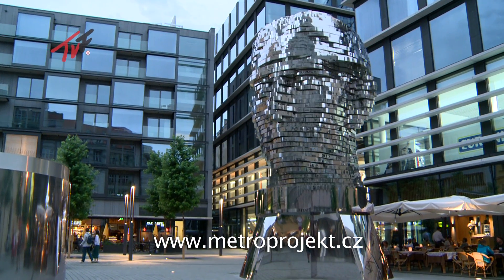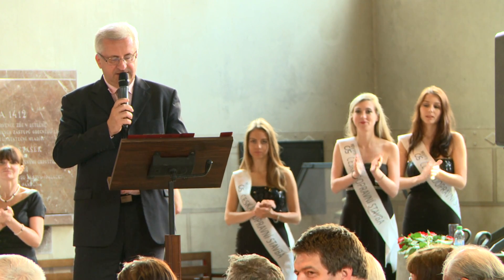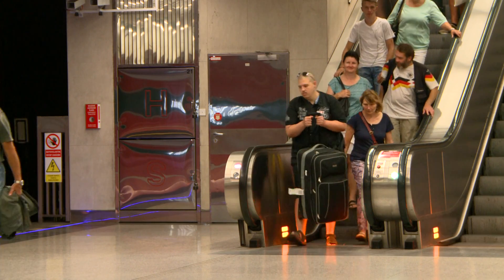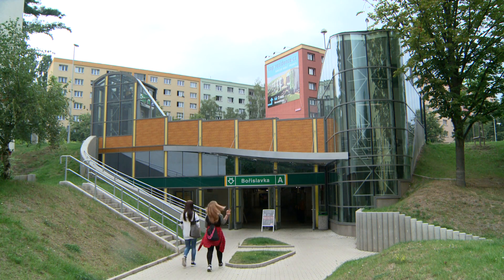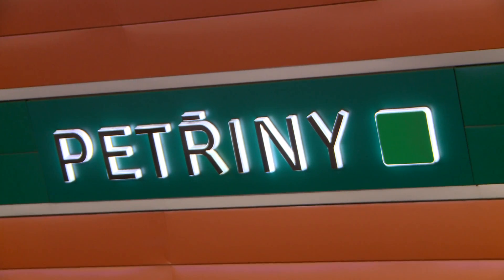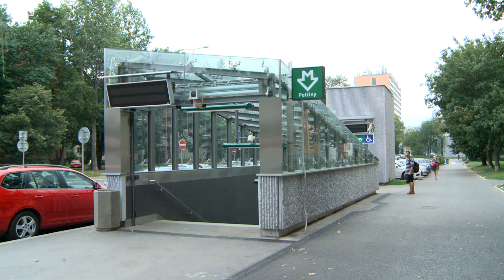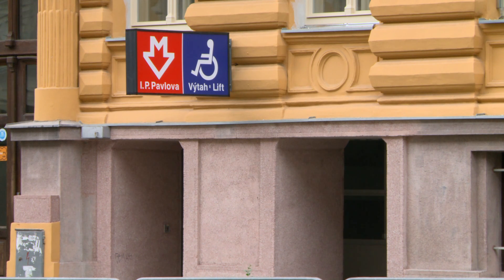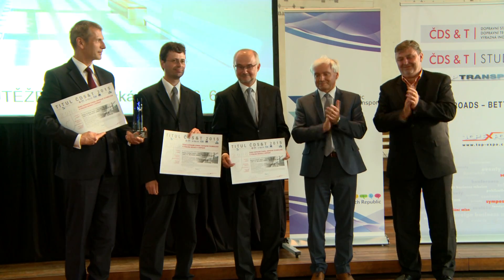METROPROJEKT Praha a.s. - Czech Transport Construction of the year 2015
The 13th national Czech Transport Construction/Technology/Innovation of the year competition took place on the 16th June in a full Bethlehem Chapel in Prague’s Old Town.
The aim of the competition is to make effective professional presentations in the fields of Czech transport infrastructure and engineering professions not only to the general and professional public, but also to representatives of Czech and European politics.
The main climax of the gala evening was the awards ceremony for Czech transport infrastructure, technology and innovation to representatives of the most successful companies.
The award has been won for the Extension of Metro line A in Prague on the section “Five A” from Dejvice station through to Motol Hospital.
I’d like to invite Mr Milan Veselský to the podium, the Sales Director of the company Metrostav, the head contractor and supplier for the project. Could Mr Jan Šurovský come up too, the technical director of Prague’s public transport agency, Dopravního podniku hlavního města Prahy, the project’s client... and Mr David Krása, managing director of Metroprojekt Praha.
Next to the podium will be Mr Jiří Havelka to award the prize of the main partner of the competition, the bank Československá obchodní banka or CSOB. The CSOB prize has been awarded for the construction project: Giving wheelchair access to the Metro station I. P. Pavlova.
Could Mr David Krása, managing director of Metroprojekt Praha please come to the podium.

We can now look at the award-winning construction projects in more detail.
The extension of line A of the Prague Metro by 4 stations is one of the most significant recent improvements in public transport for inhabitants of Prague and visitors alike.  The extension is 6,136 metres long and all the new stations have wheelchair access.
The first new station was Bořislavka. It’s a single-section bored station 193 metres long at a depth of 27 metres below ground level.  The station is in the near proximity of a busy street, so it has relieved the jammed streets significantly.
The station Nádraží Veleslavín is unique in its design and in the shape of bored section.  The triple-vaulted shape of the platforms gives the station a robust look.  The platforms are 19.4 metres below ground level.  The station Nádraží Veleslavín connects the metro with the bus to Prague’s international Václav Havel airport.  It connects not only with other buses, but also trains from the train station at Nádraží Veleslavín.  It’s an important transport hub, which relieves jammed roads and makes journeys to the airport quicker.
Petřiny station is a single-section station, 217 metres long. The platforms are 35 metres below ground level featuring a spacious design – a bubble made of aesthetic concrete, with the name of the station. The surface of the construction is located in a residential area, making demands on not only the aesthetics but also the environmental impact of the construction.
The station Nemocnice Motol. This construction is currently the last and extremely visible station of the new section.  Moreover it is of real benefit for those needing to get quickly with wheelchair access to the extensive premises of the Motol hospital.
It is the only station on the new section with two side platforms.  The station was built by excavating from the surface, is 217 metres long and is 5.6 metres below ground level.  The load-bearing structure is of technical and aesthetic interest, with a glass-roof shell above the platform.  The system is made up of 39 reinforced-concrete prefabricated arched beams, which are tied and secured by cables. The shape of the beams takes into account the rising slope on the north side and the adjacent street on the south side.  This means that each beam has a different length and geometry. The design engineer and the manufacturer had to deal with millimetre precision in dimensions and with high demands on the surface appearance.  There is an atrium below platform level, which connects the station extremely elegantly to the main entrance buildings of Motol hospital.
Another construction to receive an award, this time right in the centre of Prague, was providing the metro station I. P. Pavlova with wheelchair access.  This was a unique engineering and architectural design, which provided this highly-frequented station with wheelchair access. Extensive work had to be done while the metro was in operation with minimum disruption to passengers.  The metro now has wheelchair access to the series of lifts connecting to the ground floor of the block of flats on the extremely busy Legerova street. The entrance and exit to and from the lift is directly on pavement level.